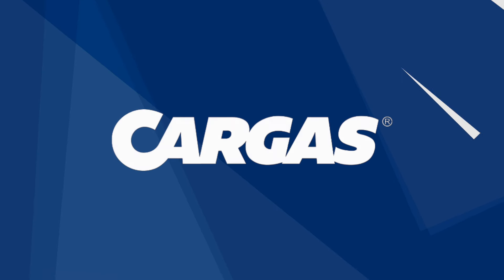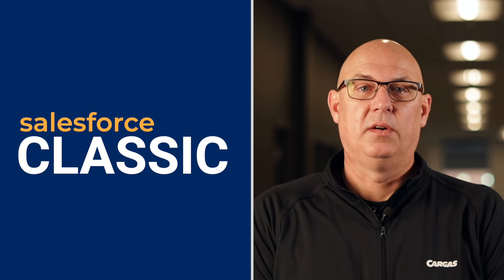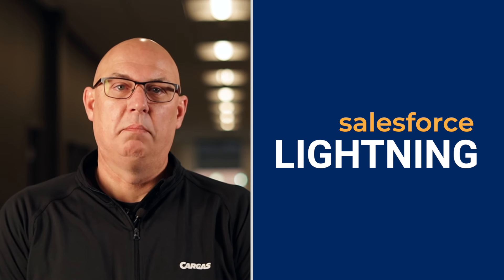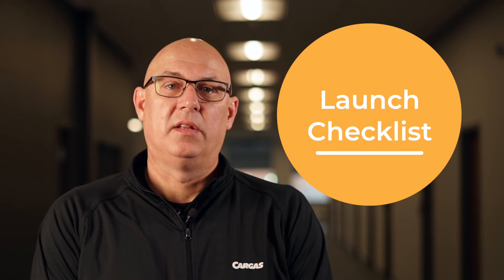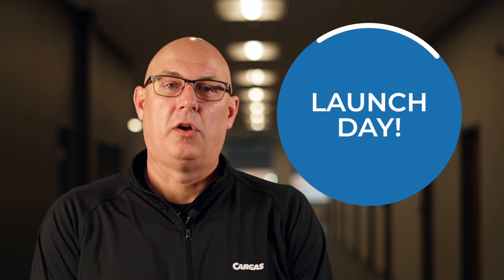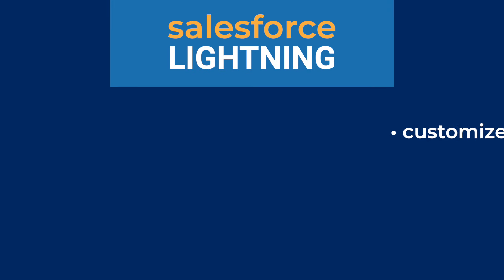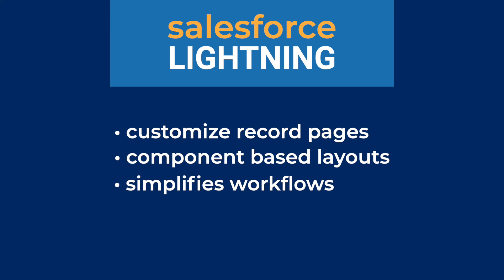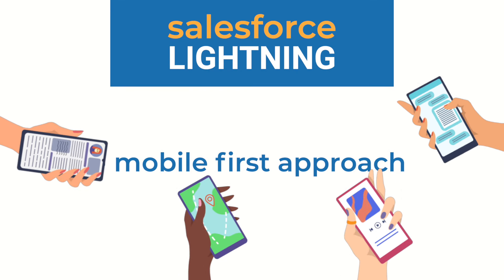Salesforce Classic vs Lightning: What is the Difference?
Discover the key differences between Salesforce Classic and Lightning in our insightful video! 🌟 Whether you're new to Salesforce or looking to upgrade, we break down the features, benefits, and user experience of both platforms to help you make the right choice. Watch now and unlock the power of Salesforce tailored to your needs! ⚡